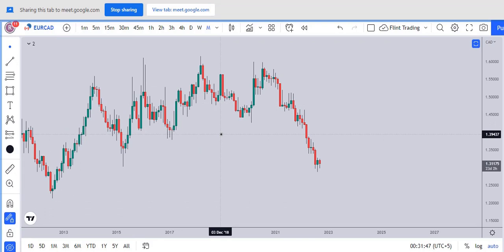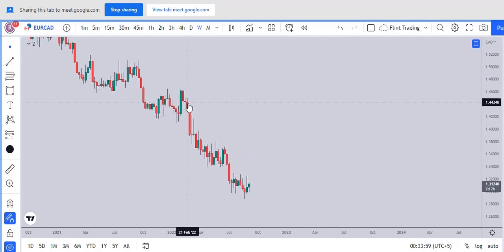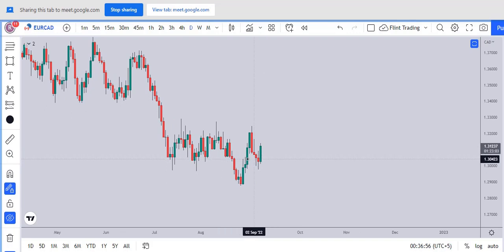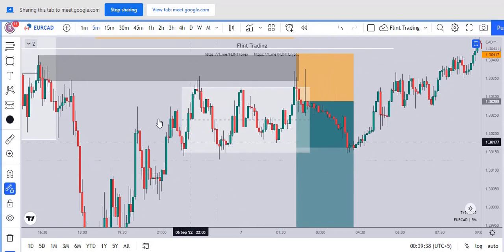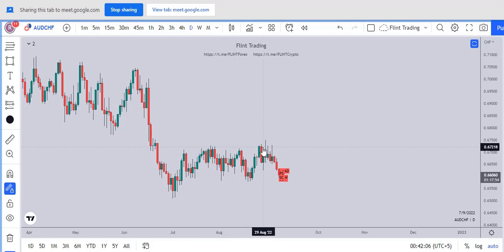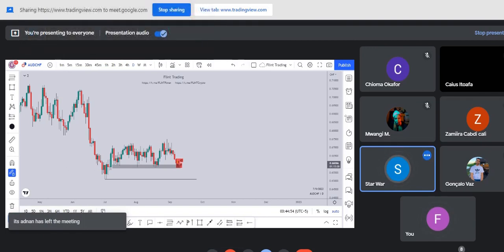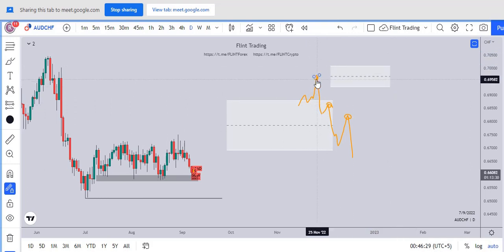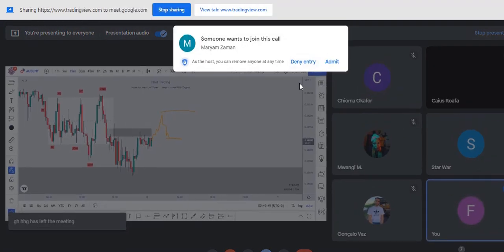Breakdown and Anticipation Using Wyckoff+SMC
I did a breakdown of a trade that I took on EUR/CAD and Anticipated a trade that was to happen on AUD/CHF.
The concepts used in this video are listed below:
-Liquidity
-Wyckoff Schematics
-Fractal Behaviour
-Q&A's